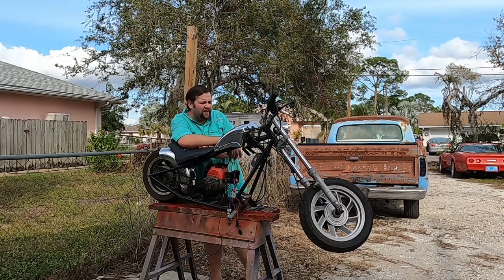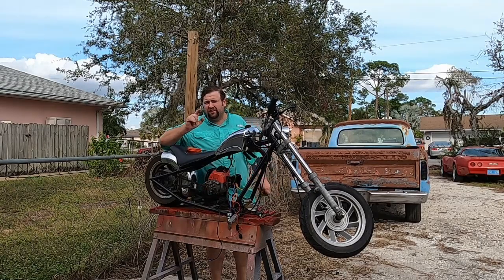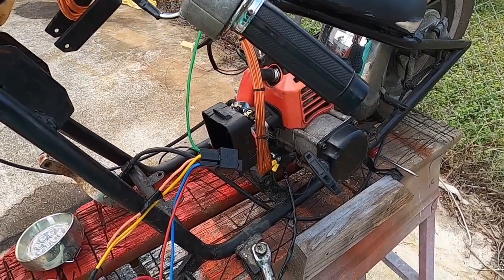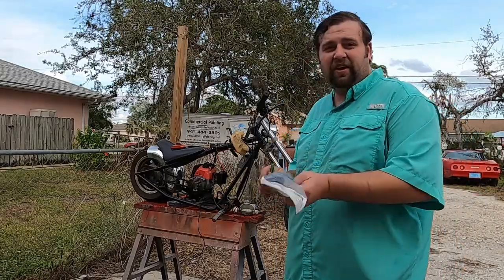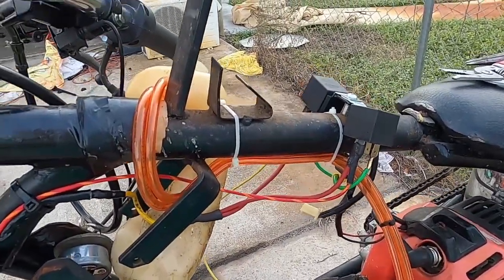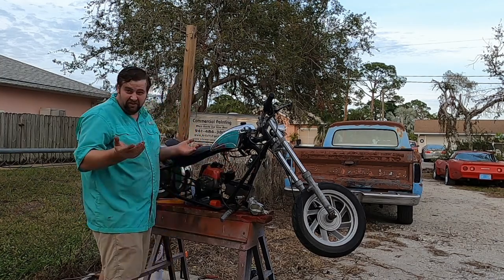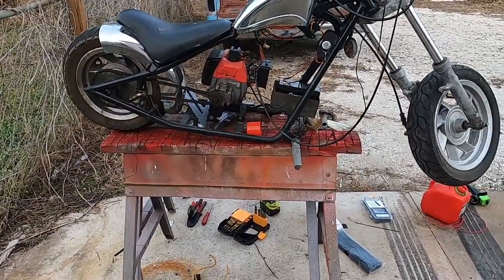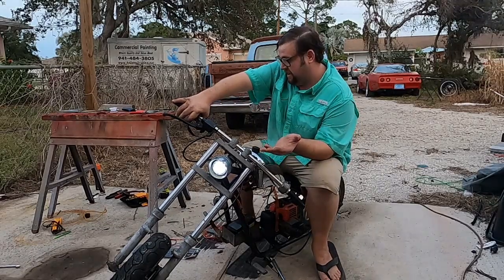Fixing A Mini Chopper To Sell! $$$$$$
This week I'm fixing a mini chopper to sell in order to raise some funds for the garage!